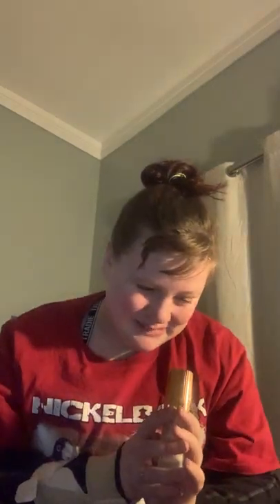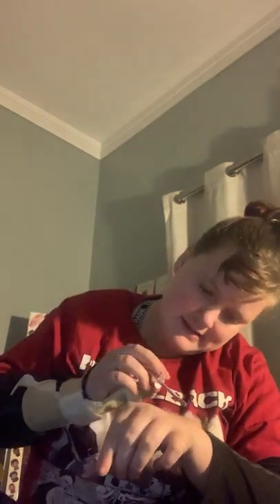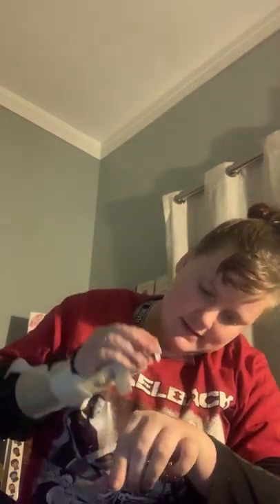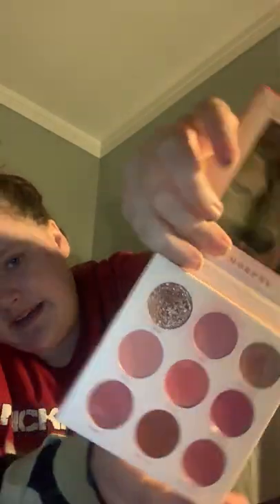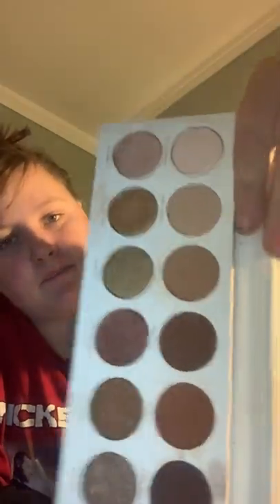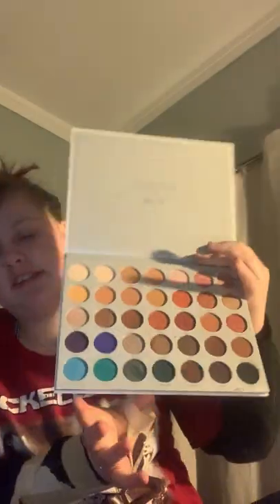2022 Makeup Collection Video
In Today's Video Im Bringing You My Makeup Collection! Now Although I Don't Have A lot This Is What I Have In My Collection At The Moment, I Am Hoping To Grow My Collection And Find More Products That Work For Me.

Im Hoping To Eventually Be Able To Do Clients Etc In The Future So For Me And My Collection At The Moment Is Testing Products And Reviewing Them In Hopes That I Can Add Them To My Kit.

In No Way Shape Or Form Is This Me Trying To Brag Or Anything I Just Have A Huge Passion For Makeup And Im Sharing In With You Guys.

Now If There's Any Products That Ive Shown In Todays Video That You Would Like Me To Use In A Video Then Just Leave A Comment Below And I Can Try Incorporate Them Into A Video, But If There's Also Products That You Would Like Me To Review Then Also Leave A Comment And I Can Try And Get My Hands On The Product/s.

I Hope You Guys Have The Most Amazing Day/Night Whenever You Guys Are Watching This Video And I Hope To Bring More Content To You Guys Very Soon xx